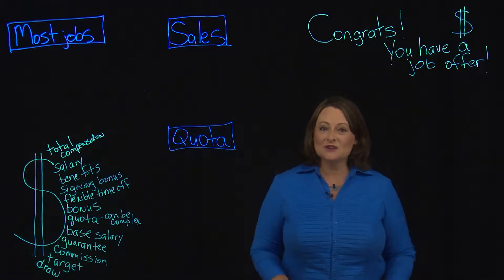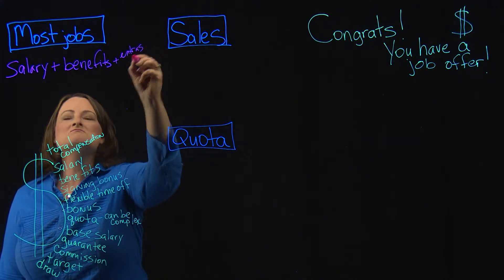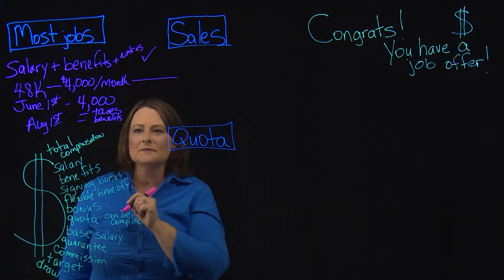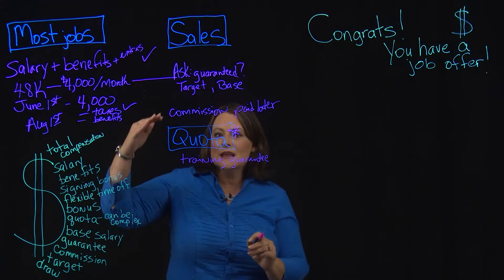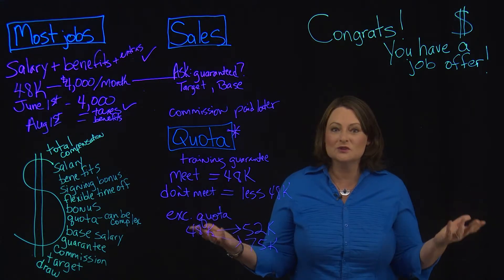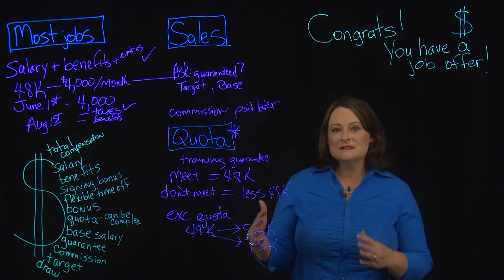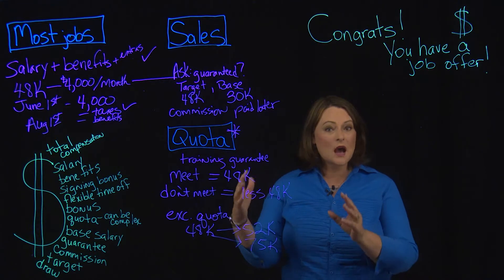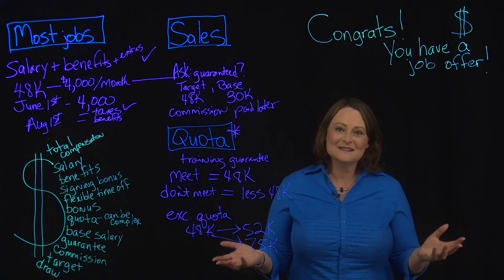Sales Salaries and Commisions Keri Stephens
How much will you actually make in a sales job?  Answering this questions is tricky , and it requires understanding some key terms like commission, bonus,  and target.  In this video, Keri Stephens, an associate professor at The University of Texas at Austin who teaches Communicating to Build Sales Relationships, walks you through some of terms and provides scenarios to help you be successful in your career.